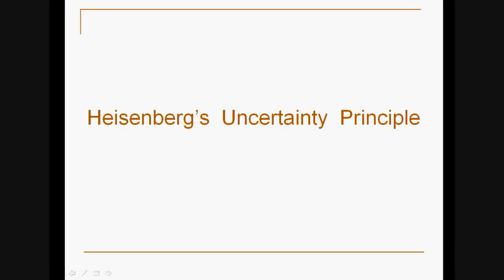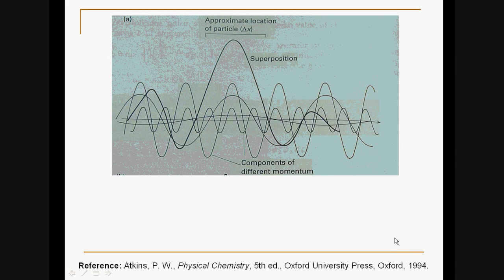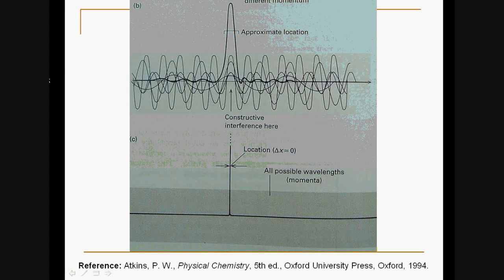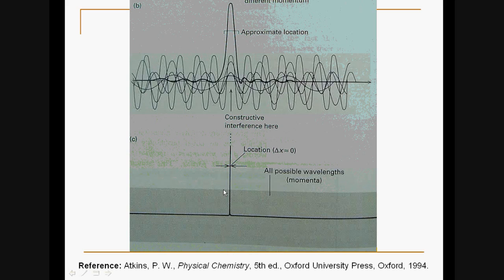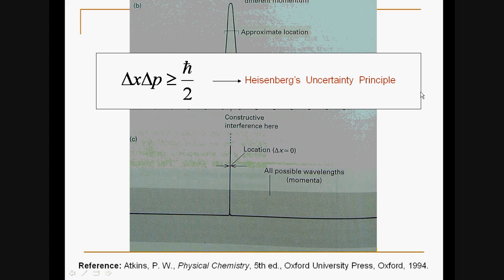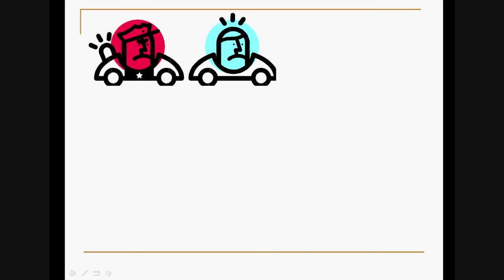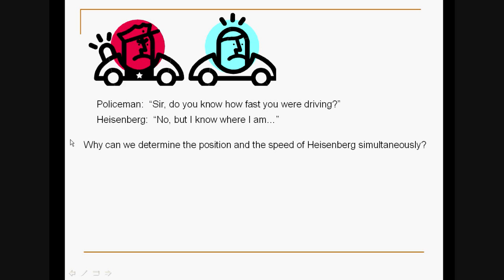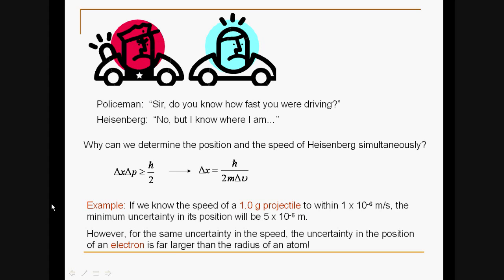Heisenberg's uncertainty principle